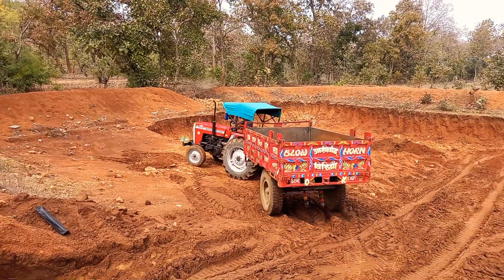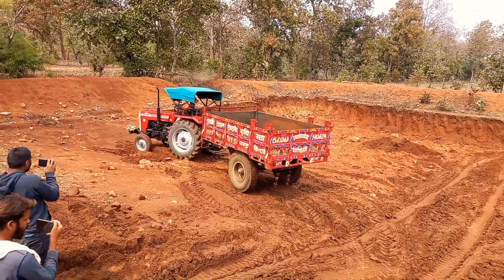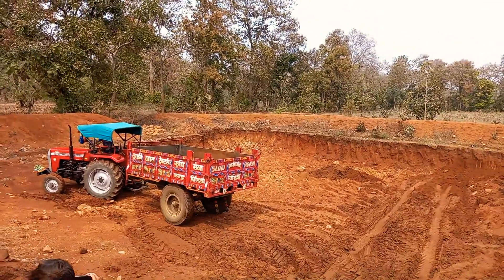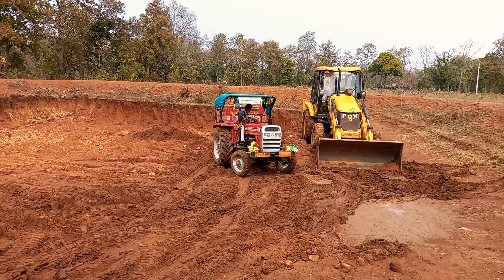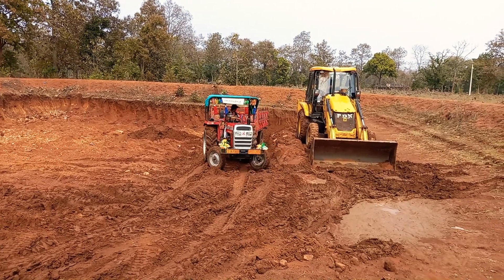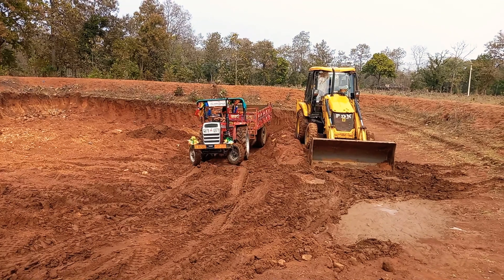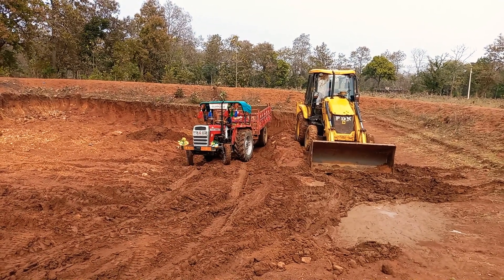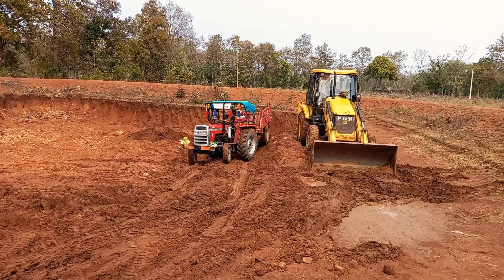Massey Tractor pulling- CAT excavator dump outstanding performance on field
Jcb Pulling Tractor | Tractor Stunt Video | Jcb Tractor Video| Cartoon
Jcb truck for kids jcb cartoon gadi trucks Tractor dump truck excavator​ Compilation #8
Jcb truck for kids jcb cartoon gadi trucks excavator dump truck excavator​ car buddies 23TruckForKidsJcbCartoonGadiTrucksExcavatorDump​excavatorCarBuddies​2newjcb​ videosroadcontructions#4hindienglishamazing​ videosJcb truck for kids jcb cartoon gadi trucks excavator dump truck excavator​ car buddies #3

JCB 3dx Machine RC Road Construction Work | JCB | RC Construction

• Backhoe Loaders
• Excavators
• Compactors
• Telehandlers
• Wheeled Loaders
• Skid Steer Loader
• Super Loader
• Generators

Jcb Got Accident - Jcb For Kids  trucks jcb catoon jcb cartoon excavator - Compilation #150
Truck​ and Mini Excavator​ with Hydraulic Hammer | Street Vehicles for Baby | Maszyny
Truck​ and Mini Excavator​ with Hydraulic Hammer | Street Vehicles for Baby | Maszyny Budowlane Kids

Trucks for Kids Construction Show excavator​ Dump Truck Mixer Truck in Surprise Eggs - Car Buddies

Dump Truck Transport Balls To Pool Toys for Kids | Excavator Loader Car Videos | MariAndToys

Funny Tema ride on Excavator Unboxing and Assembling Power Wheels JCB Tractor

Amazing !! JCB Backhoe Machine Washing in River and Showing Stunt - JCB 3DX Machine Washing
Bruder RC Construction JCB Backhoe Tractor Excavator and Drum Compactor in action!

How to Make a Remote Control Hydraulic Excavator / JCB at Home
Bruder Toy Trucks for Kids - UNBOXING JCB Backhoe - Dump Truck, Tractor Loader, Bulldozer
JCB Adventure | jcb excavator| Lorry| jcb videos
Excavator and Water Tank Truck for Kids | Swimming Pool Construction

Kids Working with Big Jcb | Kids Video | for Children | jcb working video

CB Working For New Bridge Construction - JCB Dozer Working Video

JCB 5CX eco Baggerlader -- 02454 -- Bruder Spielwaren

John Deere Stuck in Mud Rescued By JCB and Sonalika 60 Rx | Tractor Breaked Gearbox

JCB Backhoe Got Accident - Recovery by Another JCB - JCB Machine Video @RoadPlanet

Tema play Magic Toys and ride on JCB Tractor Power Wheels

YogaForEveryone​ by JCB

लालची जेसीबी वाला Theif and JCB Driver Hindi Kahaniya हिंदी कहानियां funny Video

BRUDER TOYS video for KIDS | Tractor JCB 5CX for CHILDREN works at road!

जेसीबी ने बनाई चालू कार की चटनी | JCB VS CAR Experiment | Crazy XYZ |

पेट्रोल चोर जेसीबी Petrol Thief JCB WALA Hindi Comedy हिंदी कहानिया Hindi Kahaniya Comedy Video
My New JCB 3DX ECO First Time working on field First working experience of New JCB Machine

Heavy Duty Construction Toys Unboxing Surprise | Cement Mixer Digger Excavator Crane JCB CAT

ये है JCB का बाप है (JCB की खुदाई ) | 5 AMAZING MACHINES WHICH ACTUALLY EXIST
जेसीबी वाला मोटू JCB Hindi Kahaniya Motu Wala Ka Funny Comedy Video

JCB Dozer Amazing Work On Sandy Place - Crusher Sand Seems Like Sandy Hill - JCB VIDEO

Mahindra tractor Stuck in mud River | JCB machine pulling | tractors stuck in river | CFV​
जेसीबी ओर डीजे दोनों ने मिलकर रोड पर तबाही मचा दी - JCB VS DJ PICKUP STUNTS VIDEO ! Jcb Stunts Video

Crazy JCB Stops the train at unmanned level crossing in TrainZimulator | indian railways - JCB video

जेसीबी VS JCB Wala Funny Village Comedy हिंदी कहानियाँ Hindi Kahaniya hindi comedy stories Kahani

JCB India - Brand film
JCB से कोर दी जवानी - JCB Se Kor Di Jawani - Khesari Lal Yadav New Song - JCB Vrial Video Song
kids khatara,trok
j8
jcb 8030
jcb world
jcb telehandler for sale
jcb 2019
jcb price 170
mahindra jcb pric
jcb online
jcb portal
jcb bucket
jcb 803
jcb 8330
jcb dealer near me
jcb 8080
jcb 407
jc bamford
jcb 3dx 2018
jcb 8026
4cx
case jcb
jcb drill
jcb 3cx compact
jc bamford excavators ltd
jcb north america
Trucks for Kids  RC Construction Toy - UNBOXING JCB Backhoe - Dump Truck Tractor Loader